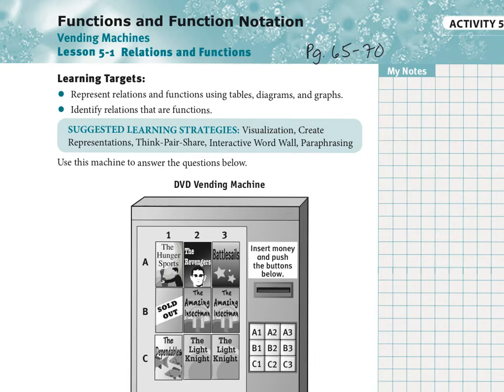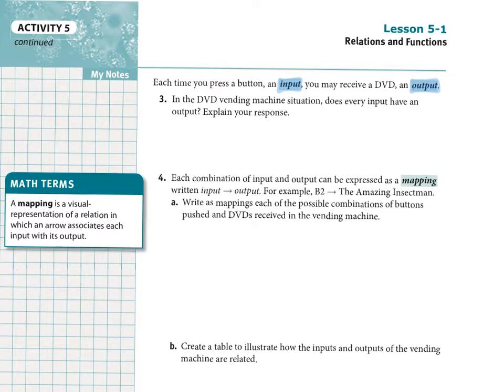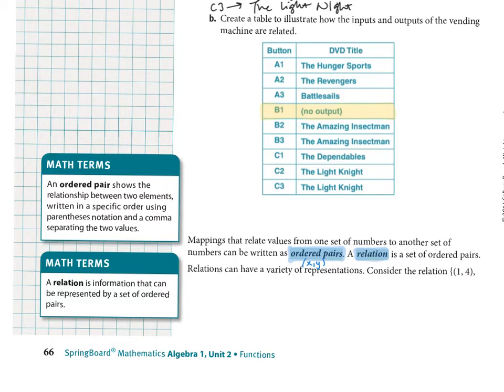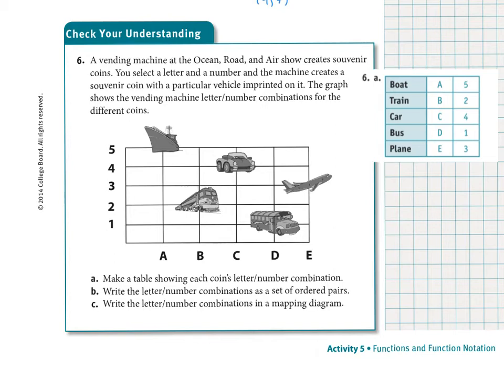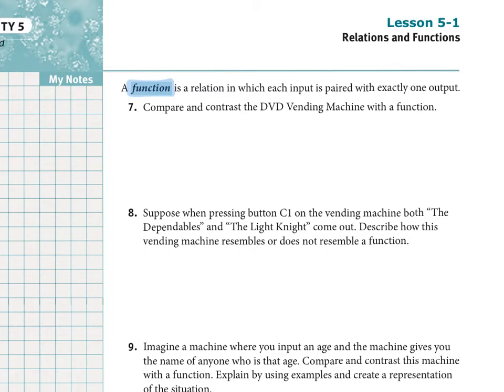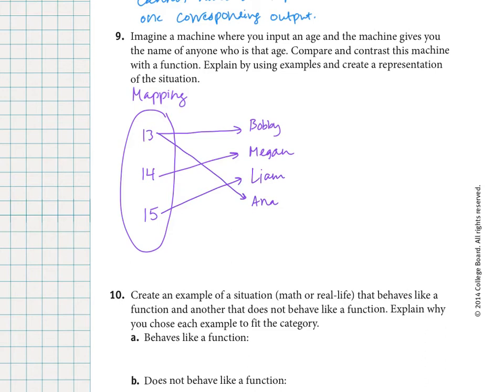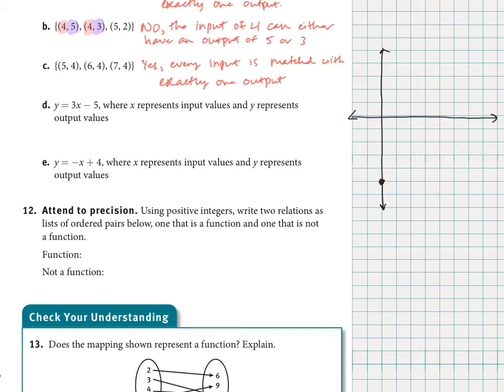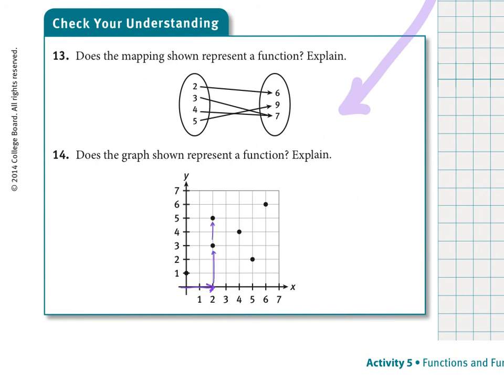Alg 1 Lesson 5-1